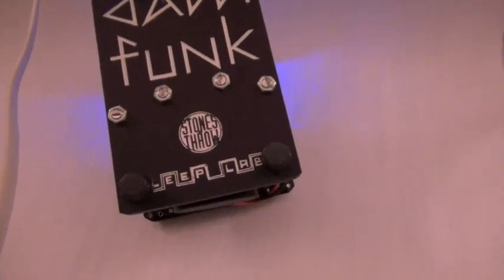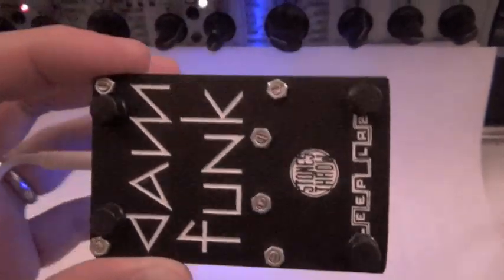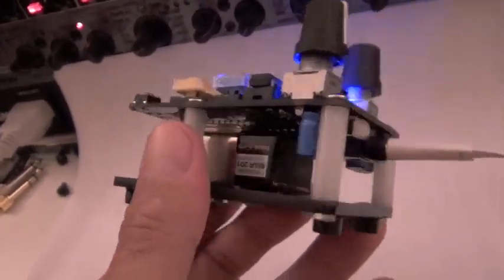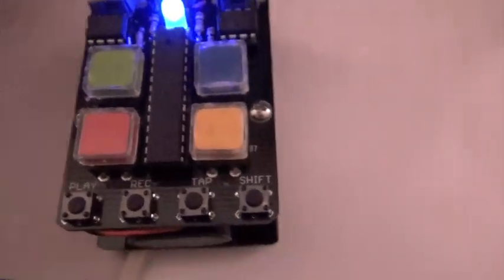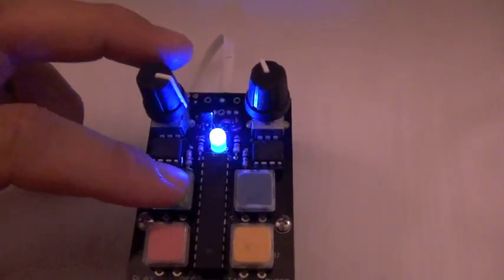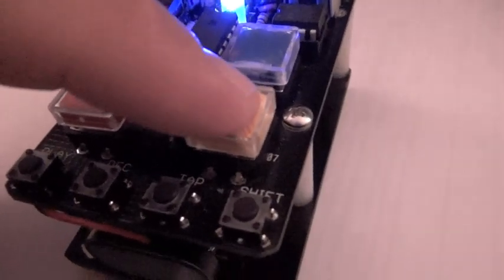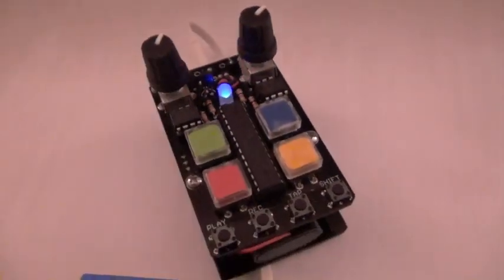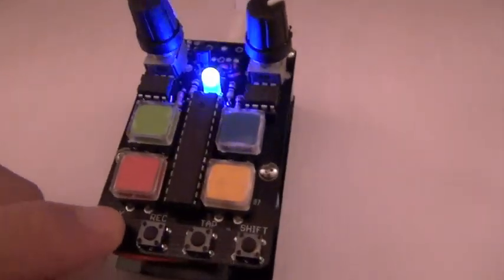Dam Drum: Bleep Labs / Dam-Funk / Stones Throw Drum Machine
Before we begin... You can get it and it's limited to 100 pieces (yes, one hundred only). And yes, Dam's name is pronounced like "Dame/Same/Game, etc." and I am not saying wrong just in case you are scratching your head while watching the video.

Now then, Hello! I make music and I review gear and love to teach what I discover so others can enjoy soothing repetitious beats and creative music making. Presented here is my explanation, demo and review of the NEW limited edition Dam Funk Drum Machine - yes, available for a limited time and via a limited production run from Stones Throw Records (read: Collectible!).

How did this project come to be? "Well I wanted to make something special for Dam and I reached out to Bleep Labs since I am a huge fan of their products.  I told them what I would like the machine to do and they made it happen." says Scotty Coats from Stones Throw. Like he says it's a Bleep Labs design with 4 drum sounds, 4 patterns, play/record, reverse and pitch control over the bass drum and high tom. The tempo is fully adjustable with knob control or tap tempo. There is a very useful LED that changes color per pattern playing to help you keep track of where you are. Patterns are automatically quantized when played in. There is a 9V DC power source and no jack for a wall wart but a mod could easily be added if you dare. The open PCB construction should lend itself to other mods as time goes on and the masses get busy with this thing. I am sure a user-created enclosure will be around the corner as well. Only time will tell.

I love it. It's a fun time to play with for music geeks like me, so don't buy one thinking it is a MPC or Logic in a cute box. It's portable funk and very useful to get your mind out of the DAW world for a second... yes, put Ableton down and push some non-QWERTY buttons, you'll thank me later.

Again, from what I've been told you can get it and its limited to 100 pieces (yes, one hundred only).

Oh yeah, thanks for stopping by and checking out another one of my videos.